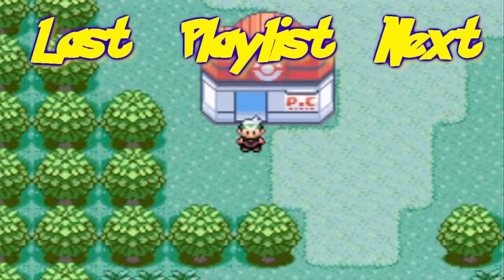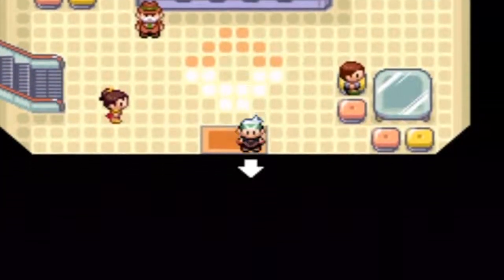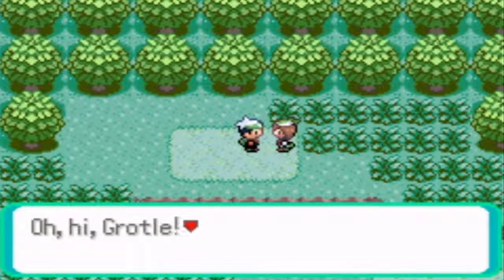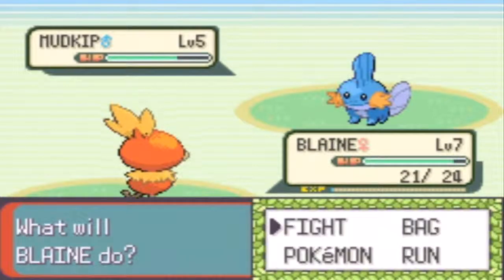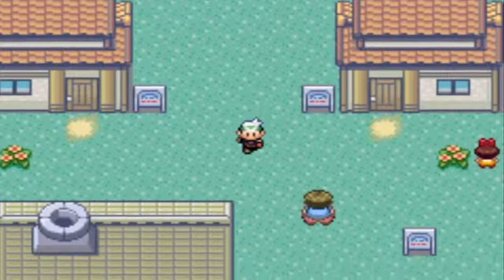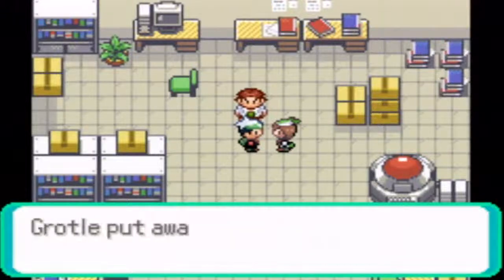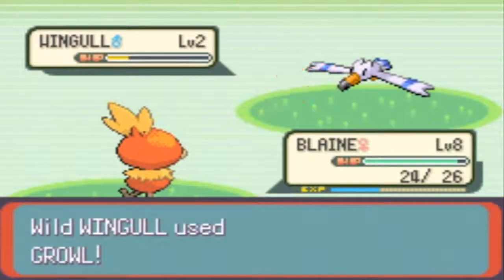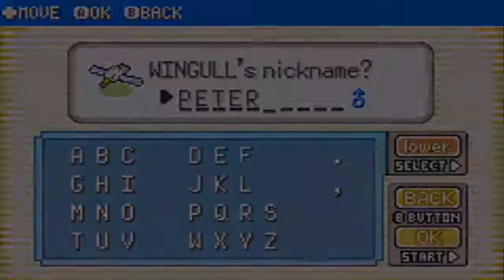Pokemon Emerald - Part 02: Battle with May! | GiantGrotle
This time we battle May for the first time!
We also receive the Pokedex from Professor Birch!
Then after that we catch new Pokemon to add to our team!

Pokemon GiantGrotle Ruby Sapphire Diamond Pearl Dialga Palkia Pikachu Raichu Mario Luigi Peach Super Bros. Brothers Mudkip Turtwig Charmander Squirtle Bulbasaur Nintendo Game Freak Nintendo Wii Nintendo GameCube Super Mario Sunshine Super Mario 64 New Super Mario Bros. Wii Pokemon Ruby Pokemon Sapphire Pokemon Yellow Pokemon Blue Pokemon Red Pokemon Green Pokemon Emerald Pokemon Pearl Pokemon Diamond Pokemon Platinum Giratina Azelf Uxie Mesprit Grotle Torterra Luma Peach Bowser Mario Kart Grand Prix 100cc Mario Kart Wii Pokemon Gold Pokemon Silver Pokemon Crystal Chickorita Totodile Cyndaquil Ho-Oh Pokemon Trainer Gary Pokemon Trainer Grotle Pokemon Trainer Sam Pokemon Trainer Matt Pokemon Trainer Red Pokemon Trainer Ash Lugia Celebi Mario Sports Mushroom Cup Flower Cup Star Cup Special Cup Leaf Cup Shell Cup Lightning Cup Banana Cup Mario Kart 64 Stephen Plays Nintendo Entertainment Donkey Kong Nintendo Entertainment System Excite Bike Nintendo Entertainment System Pac-Man Kirby's Adventure Metroid Battle Toads Dr. Mario Duck Tales The Legend of Zelda II - The Adventure of Link Update Video Aladdin Grand Theft Auto Advance Donkey Kong Country Super Smash Bros. Super Mario Kart F-ZERO Kirby Superstar Mega Man 5 Mortal Kombat Super Mario Bros. Zombies Ate My Neighbors Super Metroid Super Punch Out! Flappy Bird Yoshi's Island Lego Star Wars The Complete Saga Chrono Trigger EarthBound Mario Kart 64 Double Dash!!